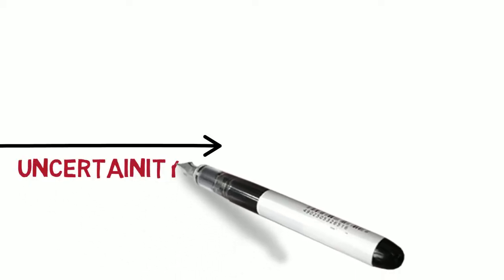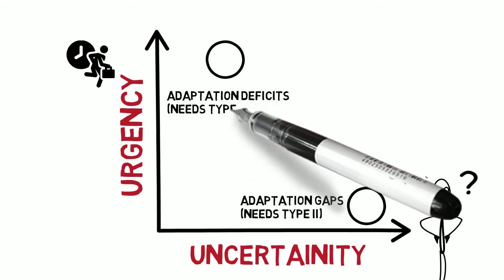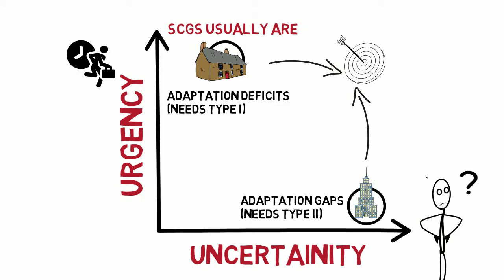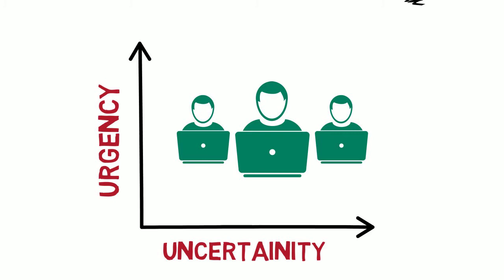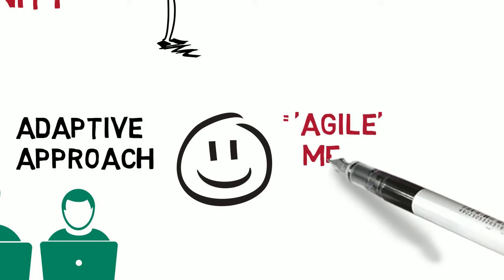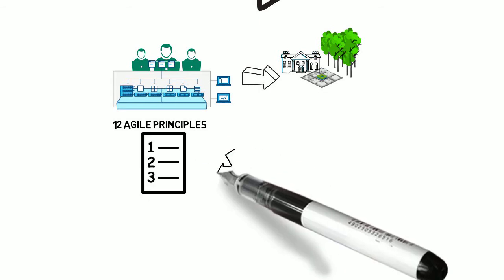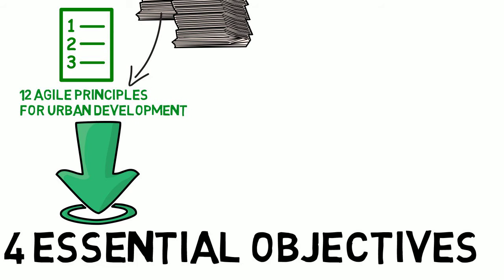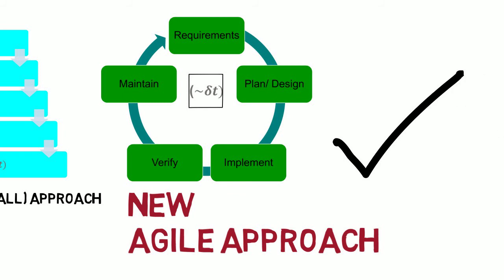Adaptation for secondary cities in the global south - part II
I try to explain the idea behind this article. Obviously this narrative does not cover all the aspects of the article. If you are serious about this idea - please read the papers